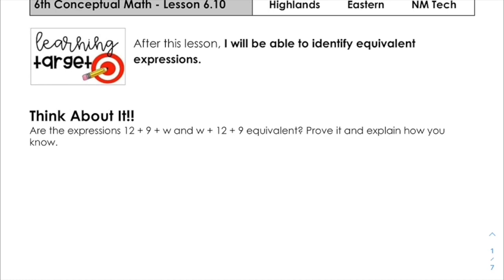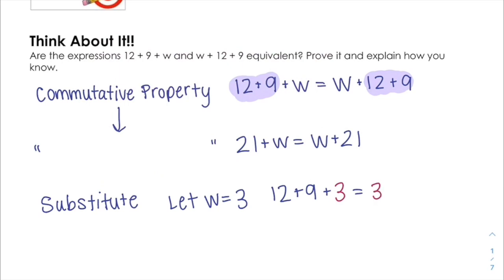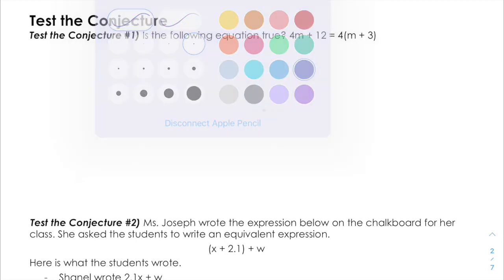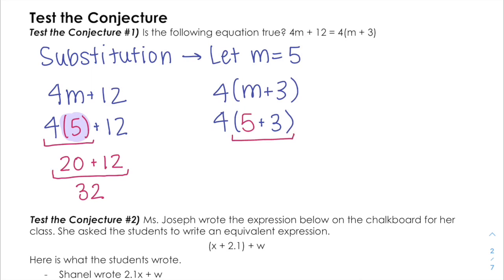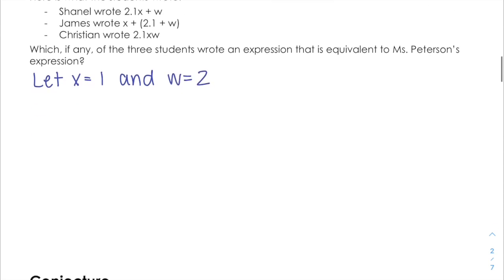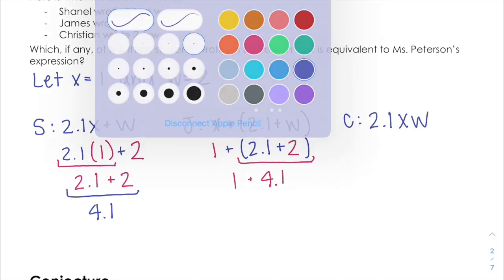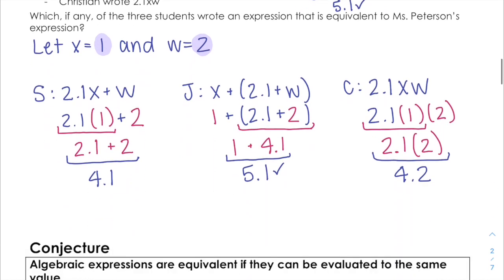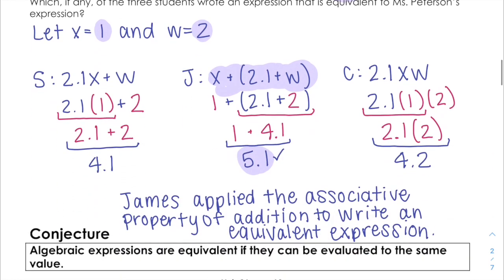Lesson 6.10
Watch this video on Tuesday, April 28th. This lesson comes from Unit 6.